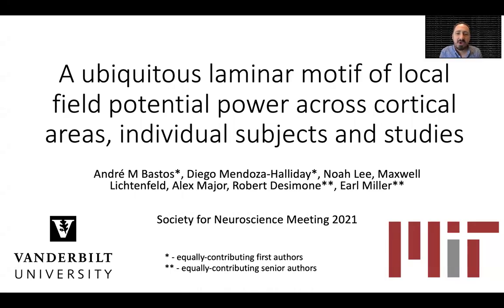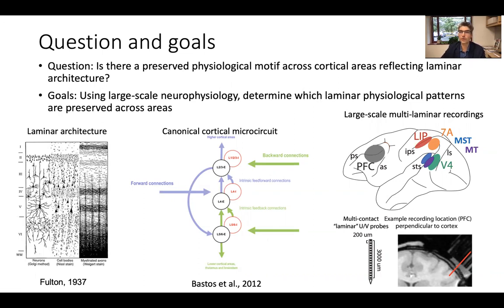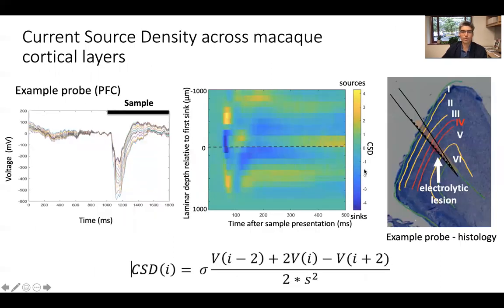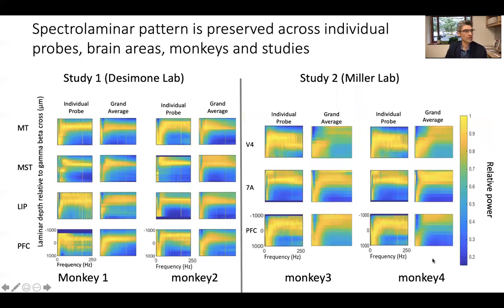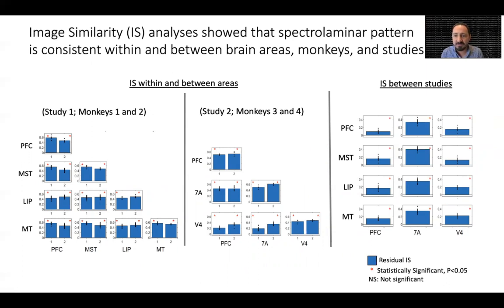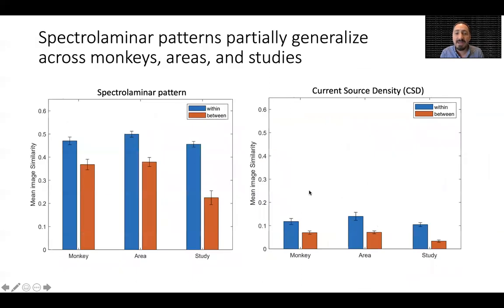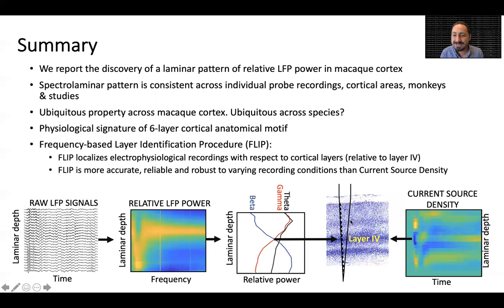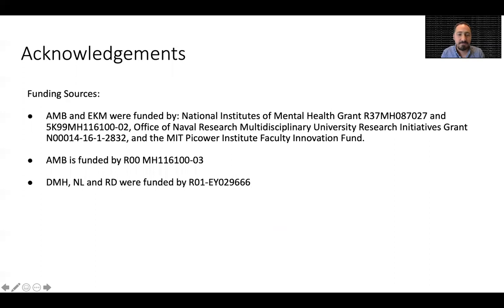A UBIQUITOUS LAMINAR MOTIF OF LOCAL FIELD POTENTIAL POWER ACROSS CORTICAL AREAS...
A. BASTOS, D. MENDOZA-HALLIDAY, N. LEE, M. LICHTENFELD, A. J. MAJOR, R. DESIMONE, E. K. MILLER
SFN2021